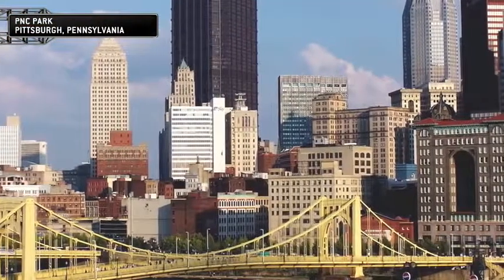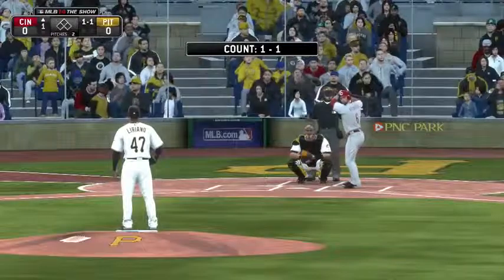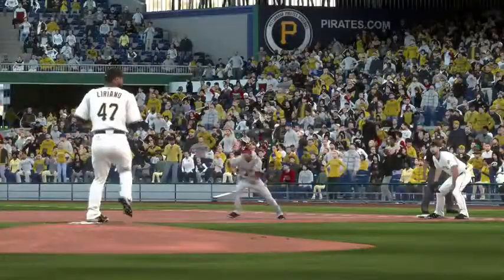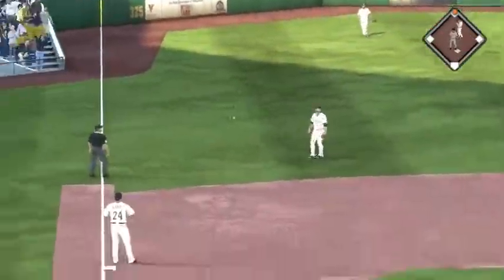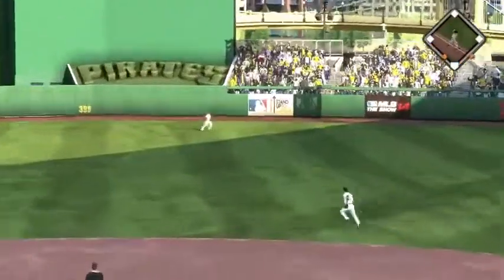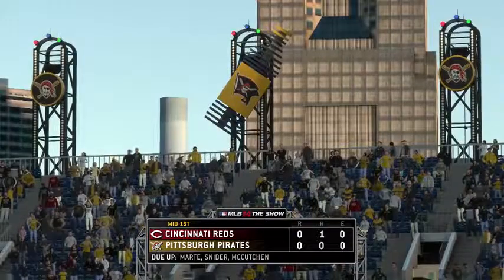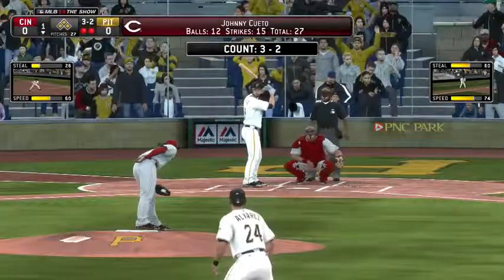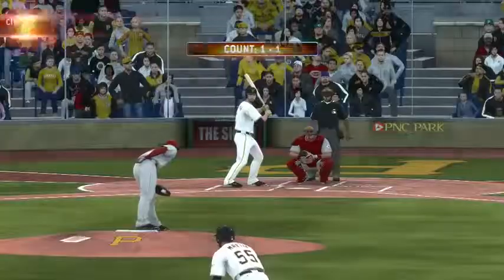MLB 14 The Show PS4 Pirates vs Reds Gameplay